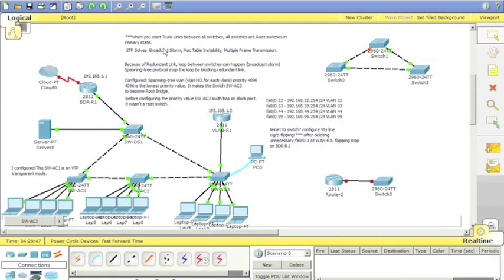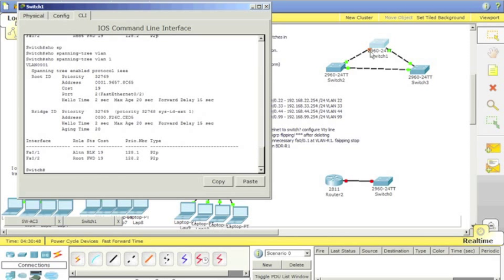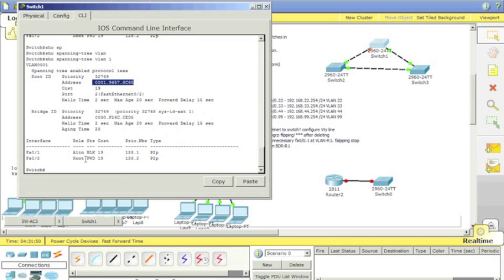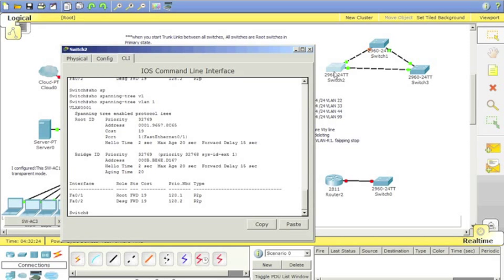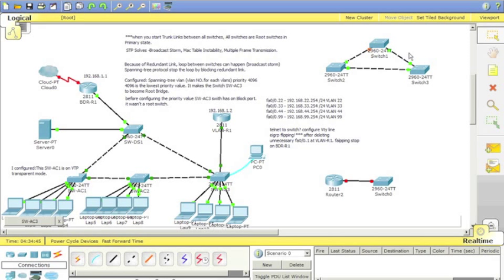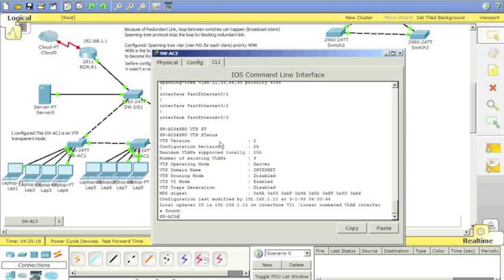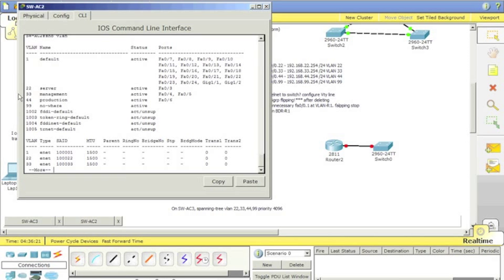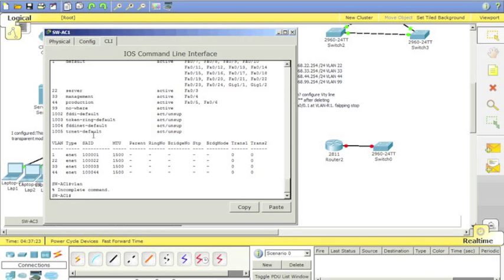VLan, STP & VTP (CCNA)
WHY VLan spanning tree protocol is important and finding root bridge and root bridge rule.